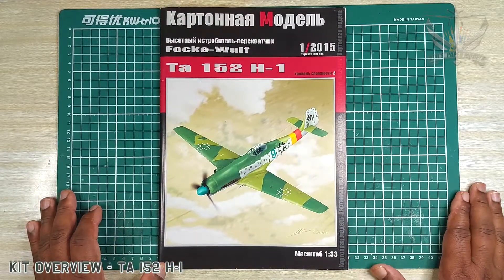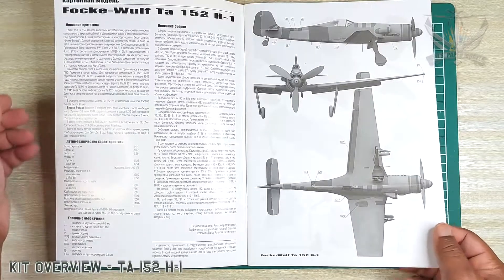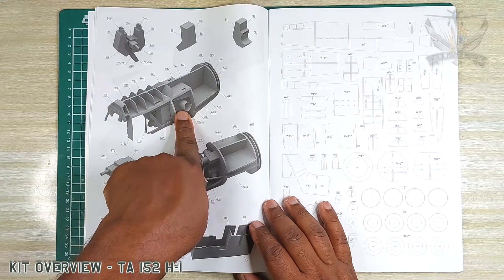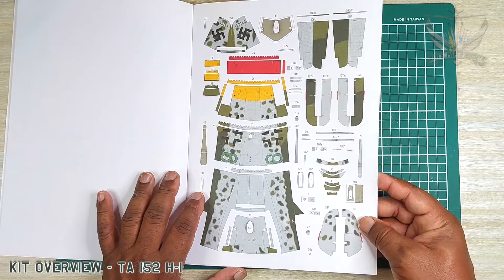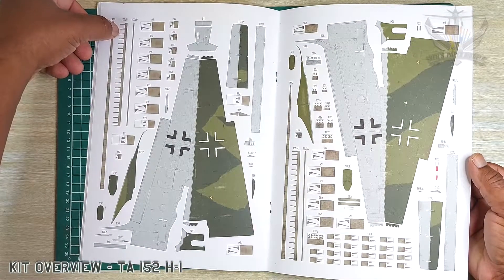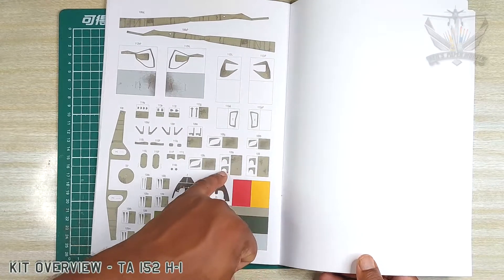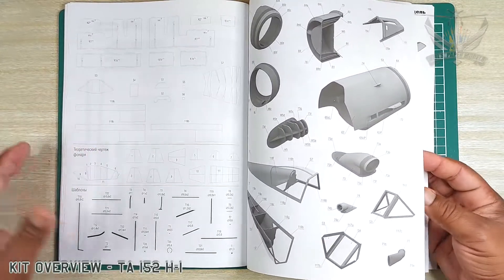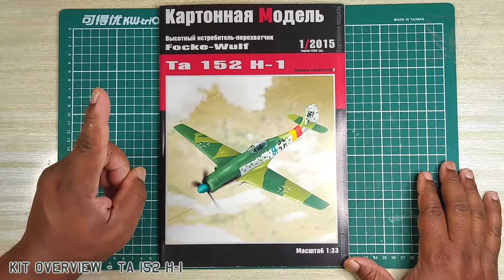KIT OVERVIEW TA 152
Presenting an overview of each kit I have before building. This scale is 1:33.

Cheers.